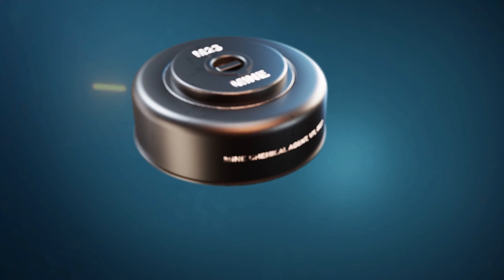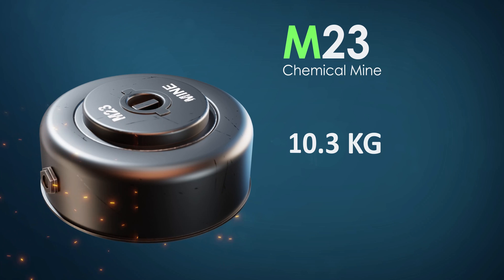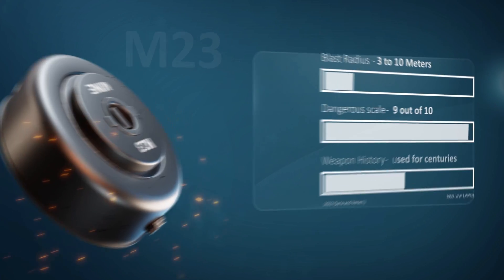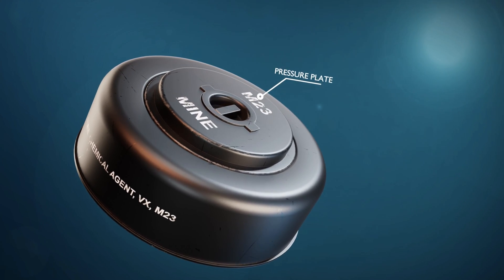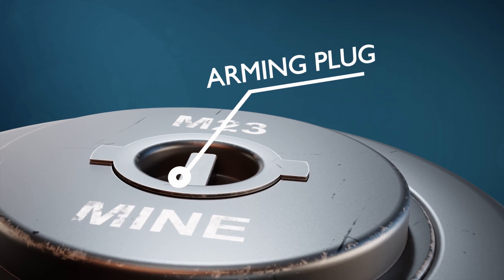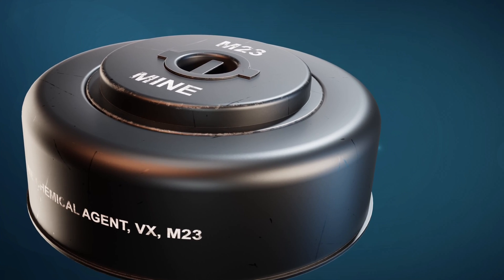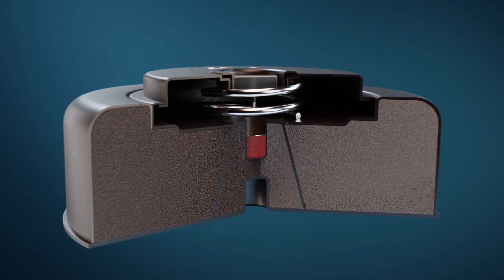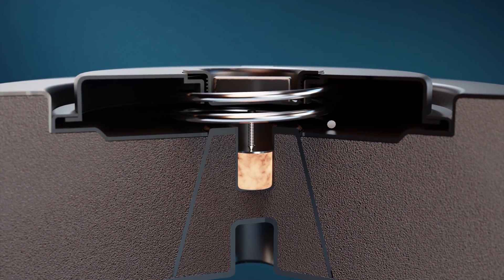How Landmine Works - Simple explanation in 3D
With the use of spectacular visuals and 3D animations of various weapons used around the world, this owl engine channel tries to educate its viewers on the workings and facts of each weapon.